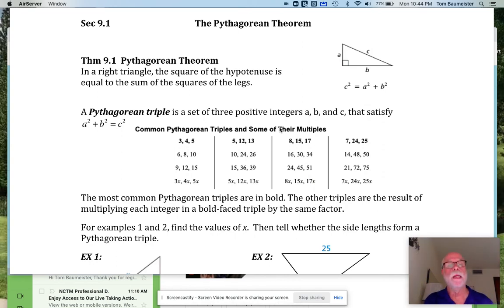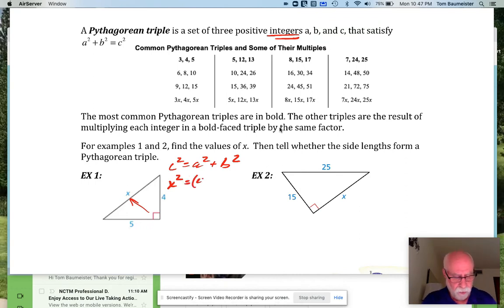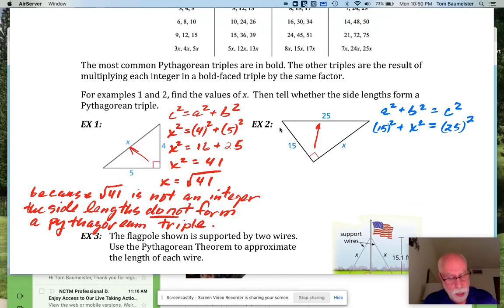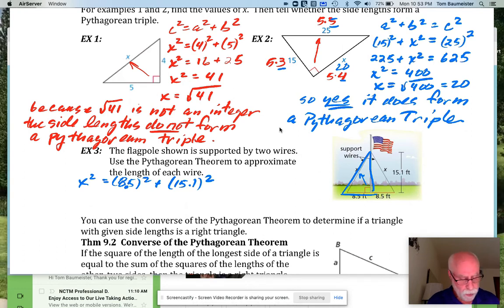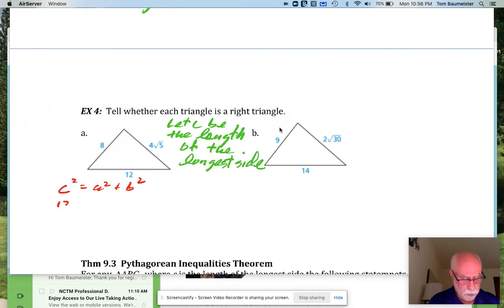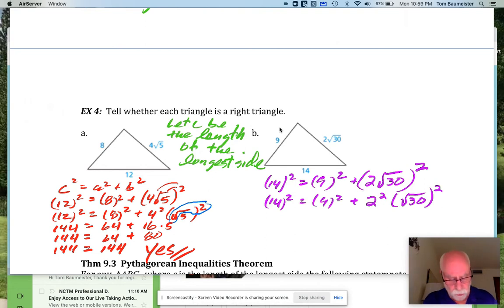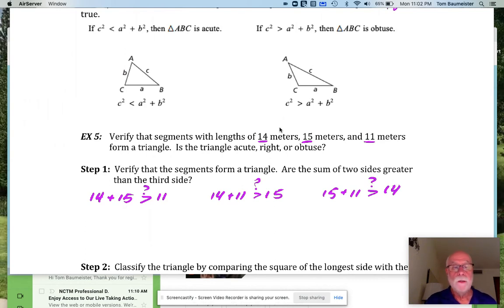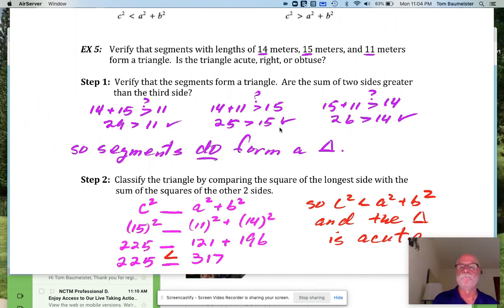Geo Sec 9.1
The Pythagorean Theorem and it's Converse